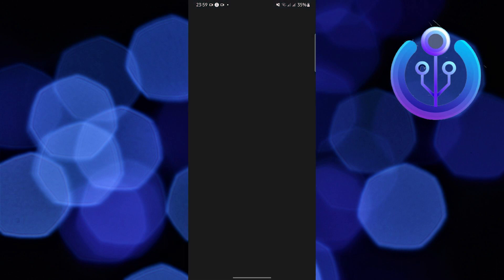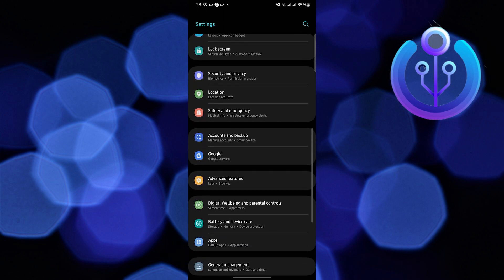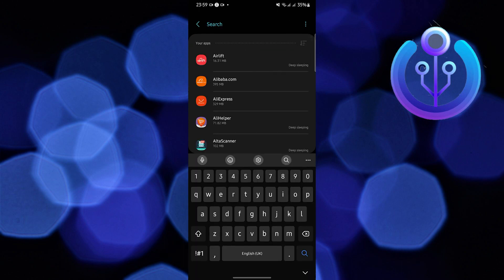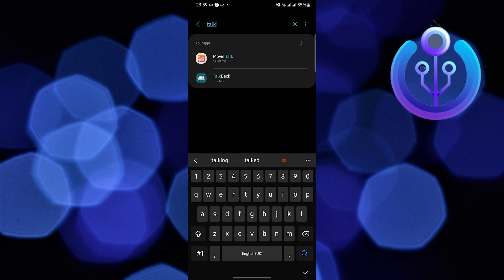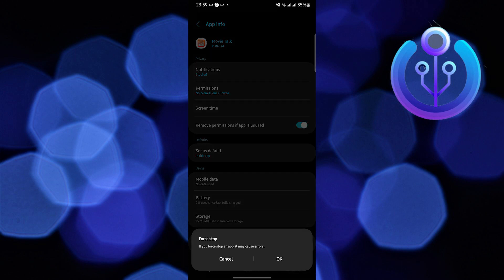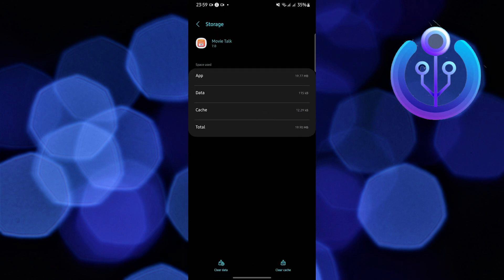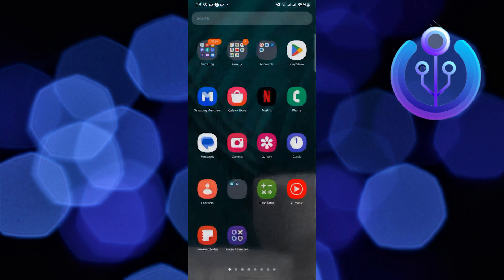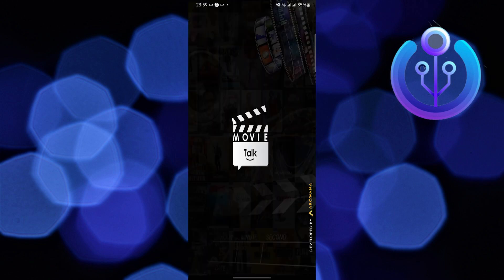How To Fix Talk Movies App Not Working (2023)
In this tutorial, you will learn How To Fix Talk Movies App Not Working in easy steps by following this super helpful tutorial to get a solution to your problem!!